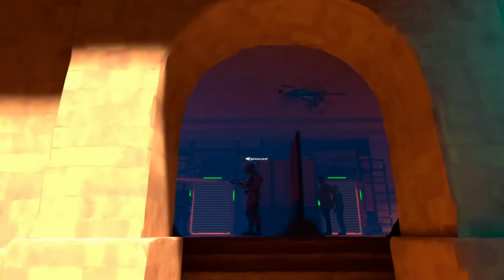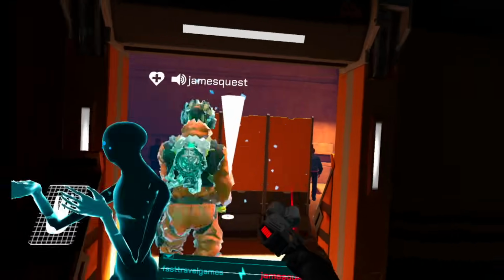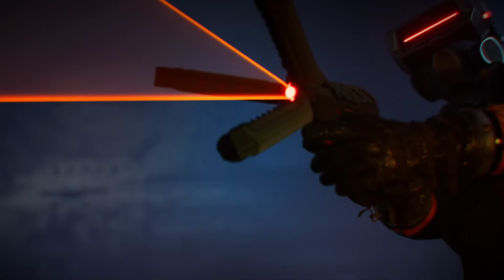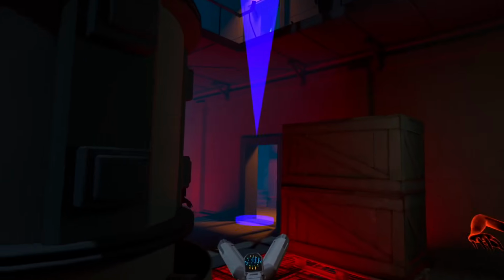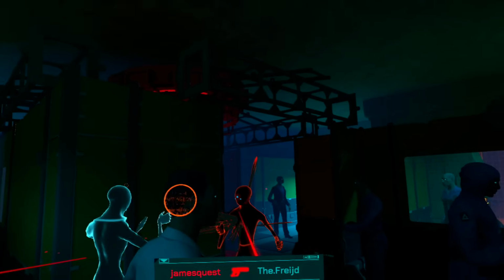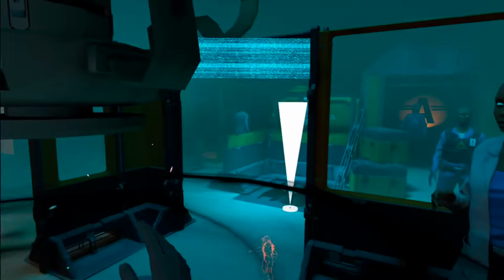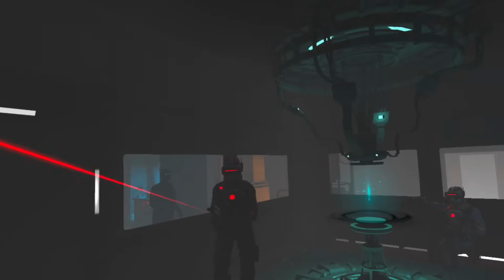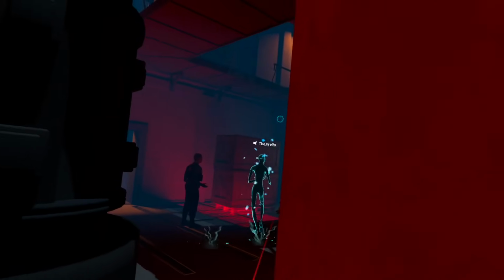You NEED to try MANNEQUIN (while it's free!)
Huge thank you to Fast Travel Games for sponsoring me to share this amazing new game with you! As a huge fan of their work, it's been so hard to keep this a secret…

This has to be the most refreshingly unique multiplayer VR game I’ve played since…well probably since Broken Edge. And it’s no surprise why since this is the next big game coming from coming from the very same publisher. You might also recognize them from other VR games such as: Project Demigod, Vampire The Masquerade Justice, Ghost Signal, Apex Construct, and several more. But trust me when I say this game feels like a gigantic leap forward for their relatively small studio.

You see, the main gamemode in Mannequin is kinda like a combination of prop hunt, freeze tag, and that Assassin’s Creed multiplayer mode that barely anyone remembers. (Seriously, that was such a cool concept, can we bring that back?) And if even by the end of this video you’re still not sure what this game is like, well the good news is you can try it for yourself for free right now!

The reason I’m so excited by this sponsorship is that, unlike most sponsored content you probably see, this video isn’t trying to sell you anything. This open alpha is both a great way for the developers to get feedback and improve the game, as well as a way for all of you to try the game FOR FREE before its full launch, which I’m assuming won’t be free. Again, the open alpha is available on SideQuest for Meta Quest 2, 3 and Pro. But the full release will also be on Steam!

I’m genuinely impressed that this game works as well as it does. It’s an incredibly novel concept that’s been very well executed, which is super rare to see in the VR scene. So many VR games simply try to emulate successful flatscreen games, or if they DO try something ambitious, they usually don’t have the resources to make it really work. But Mannequin succeeds at everything it tries to do. It’s a visually impressive, incredibly immersive, and most importantly, straight up fun VR game that I highly recommend you try.

0:00 - Intro and Context :)
2:40 - Play the free alpha now!
3:37 - What IS Mannequin?
5:35 - "Social Stealth" is so. cool.
6:17 - Two games in one!
8:05 - Being dead actually isn't boring...
8:42 - The map design is AWESOME
10:30 - Extra Abilities
12:25 - Overall Thoughts and Conclusion: